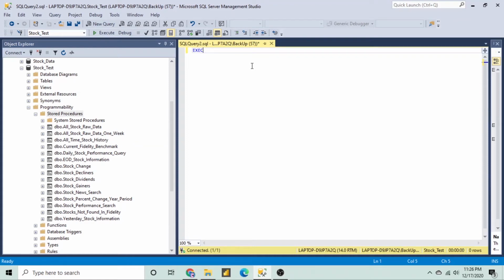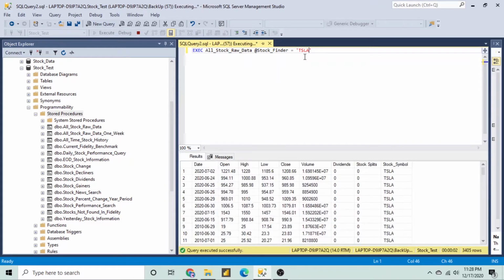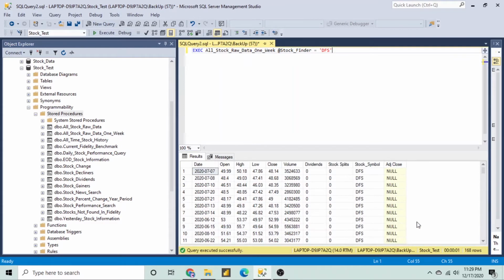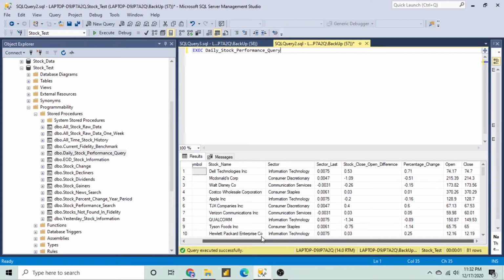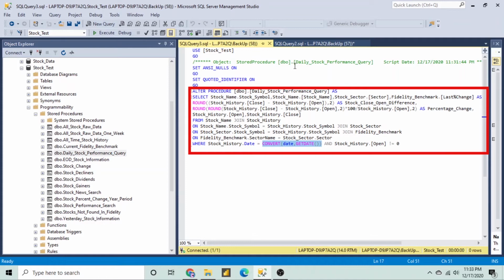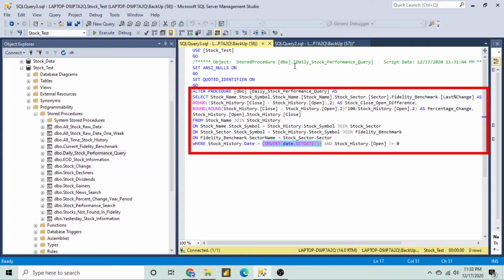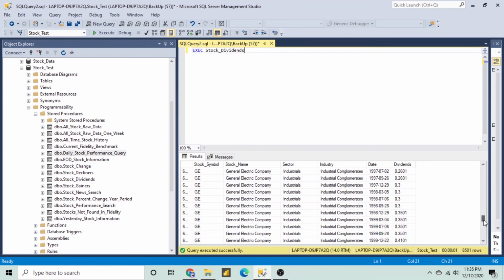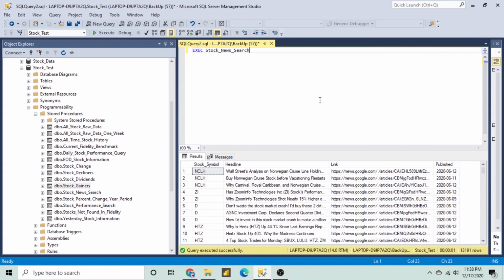Building a Stock Infrastructure - Everything SQL Related 1